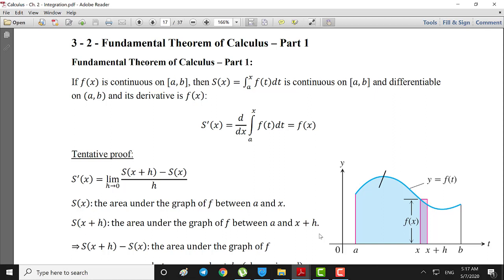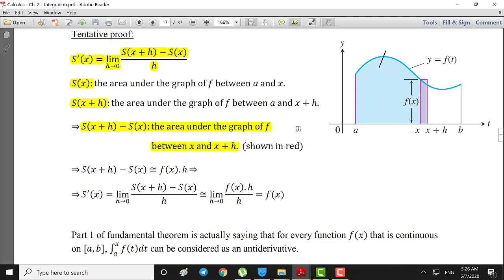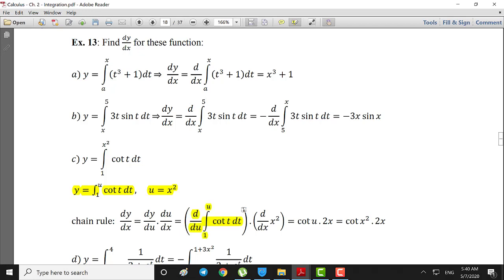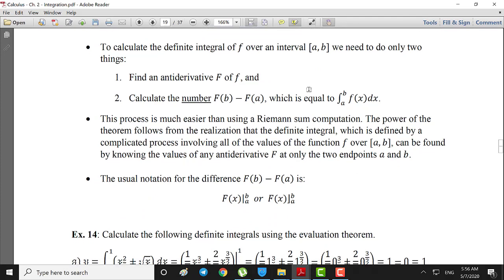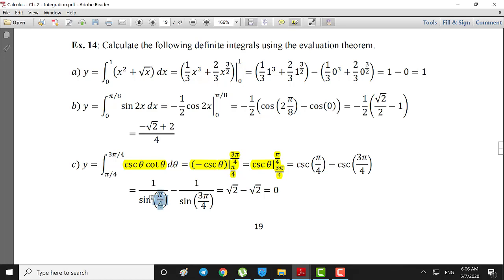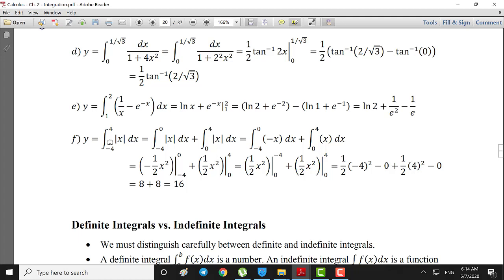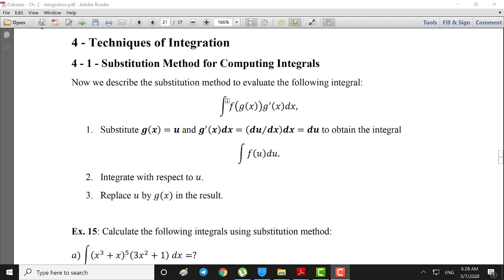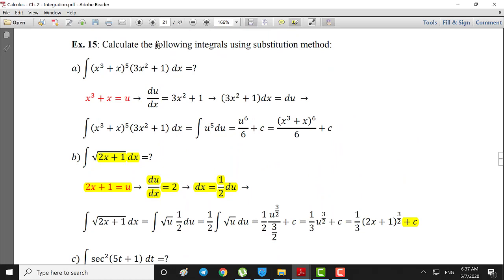Calculus - May 10